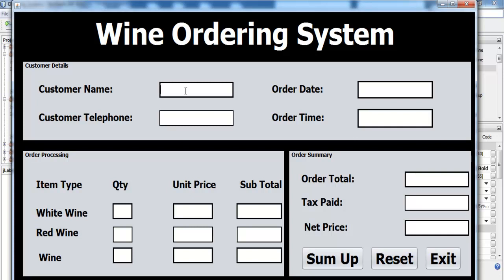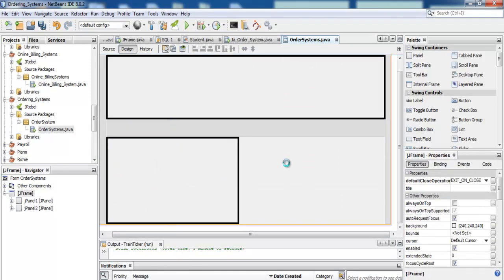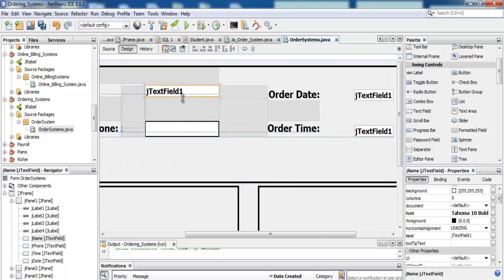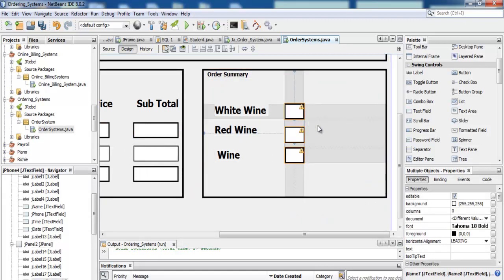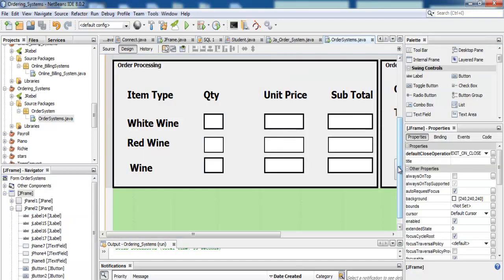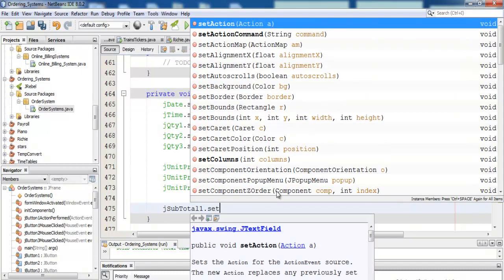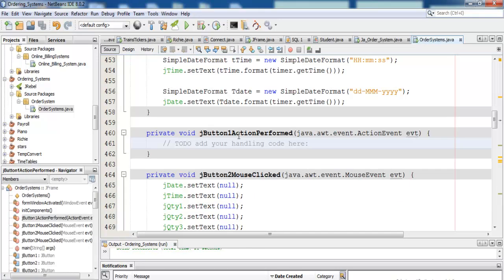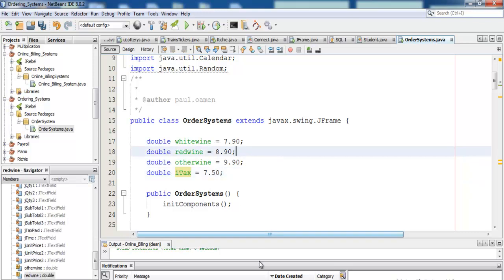How to Create Ordering Systems in Java NetBeans - Tutorial 1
How to Create Java NetBeans Ordering Systems, using JText,  jButtons, jLabels, Panel and Importing other Object and Methods.

Channel Members can Download the Ordering Systems in Java NetBeans and modify it for their own personal use: